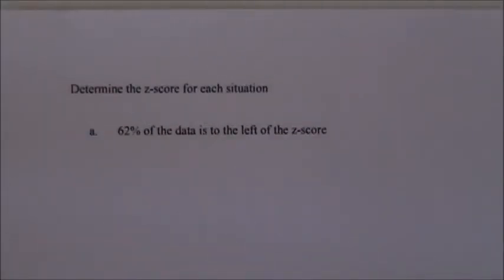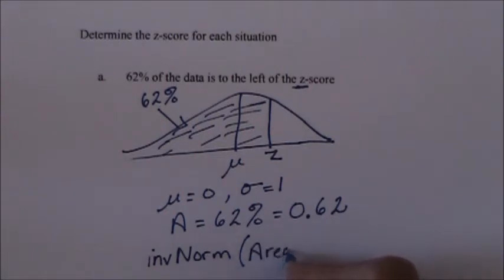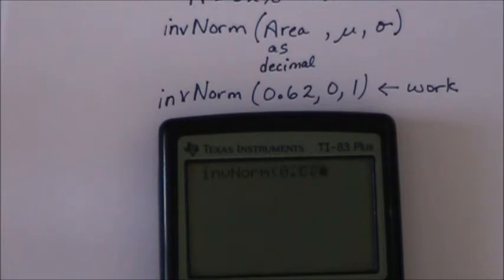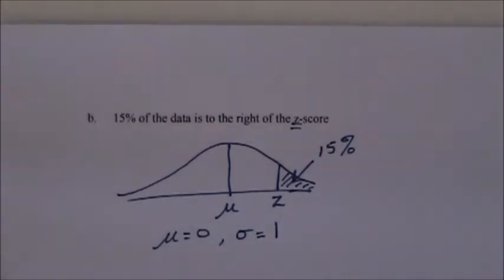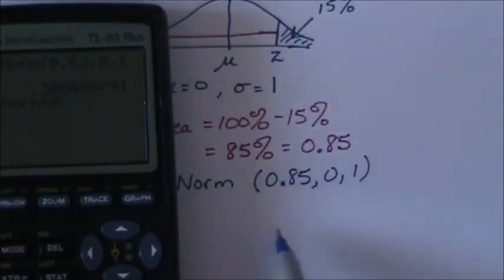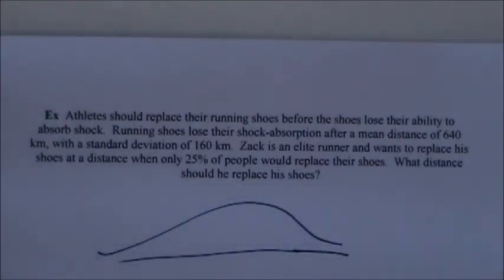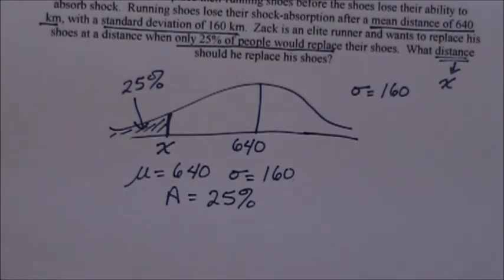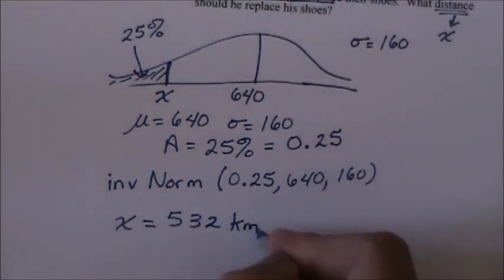using area under curve TI 83